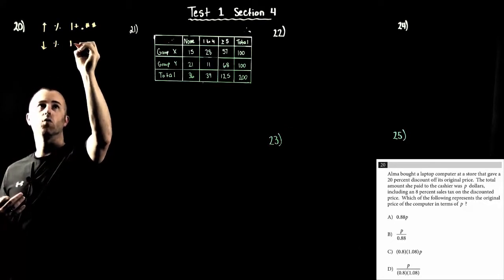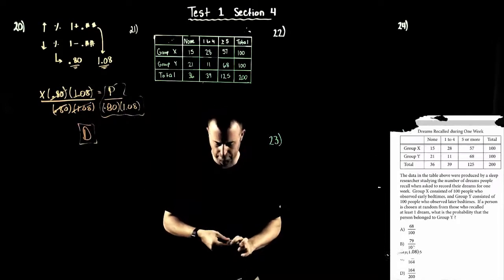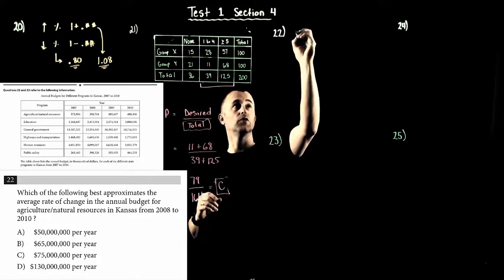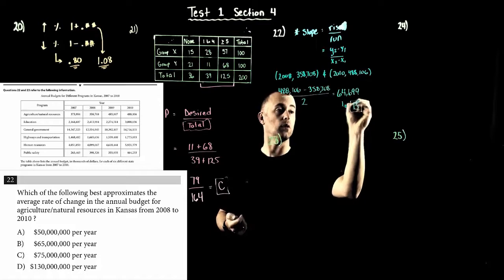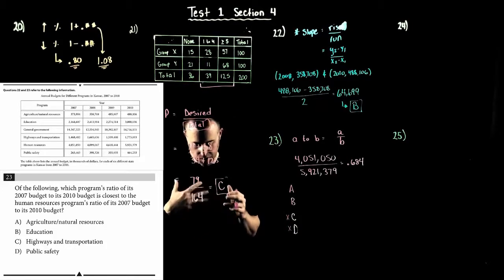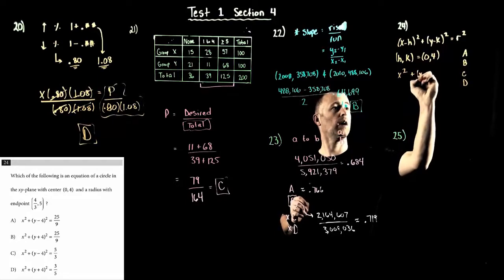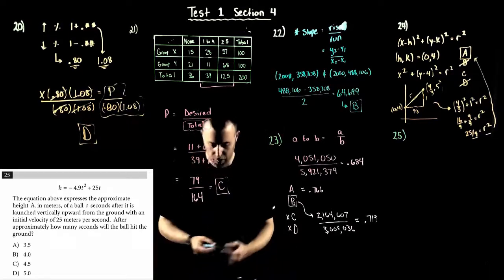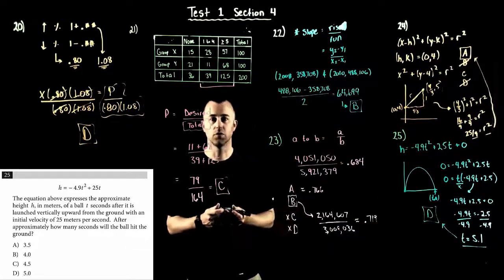Test 1 Section 4 (#20-25)